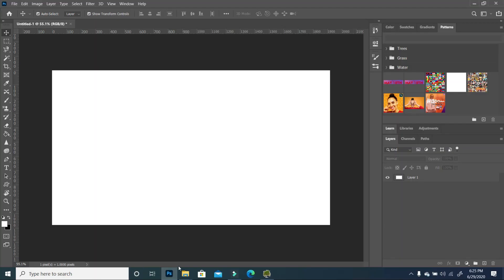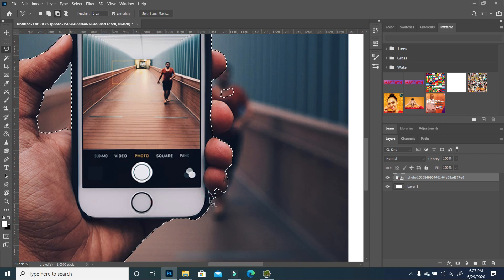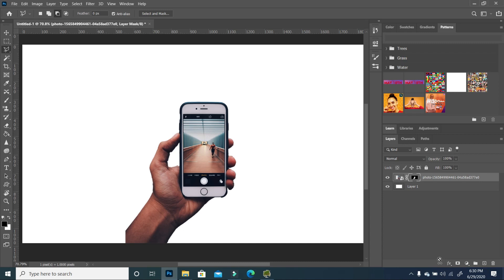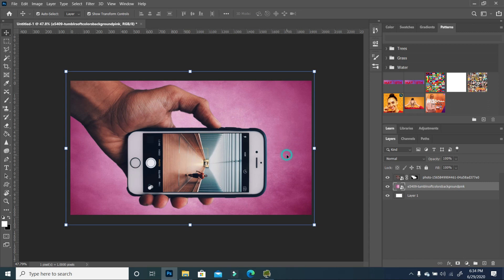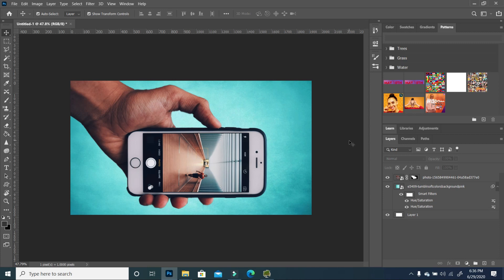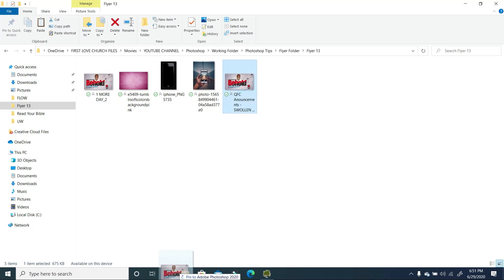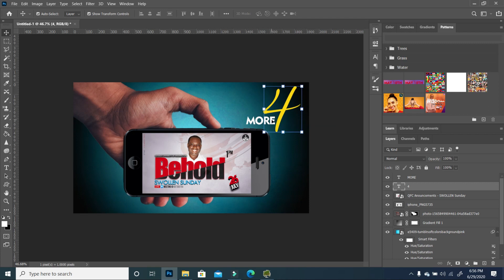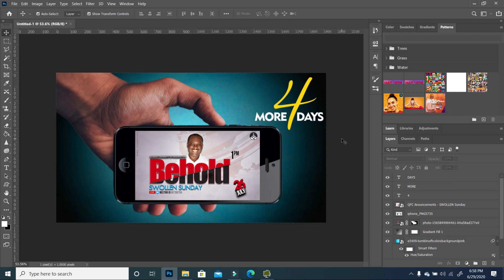Easily Create Realistic Mockups & Templates! - Photoshop Tutorial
Learn How To Easily Create Realistic Mockups & Templates! - Photoshop Tutorial. Create a unique, stunning and amazing Church flyer. You'll also learn the basic tips and tricks in Photoshop Adobe CS6 for beginners. Adobe Photoshop Tutorial For Beginners, Teaching the Basics of Adobe Photoshop. Hope these Photoshop tips and tricks helps you achieve your unique design.

If you like this Tutorial on how to Easily Create Realistic Mockups & Templates!

//D O W N L O A D   I M A G E S    T O   F O L L O W   A L O N G